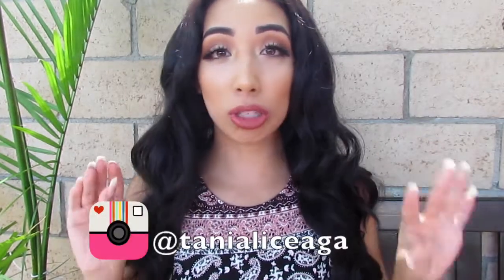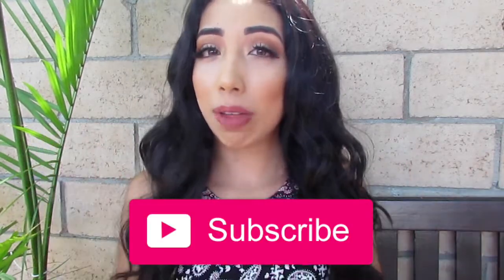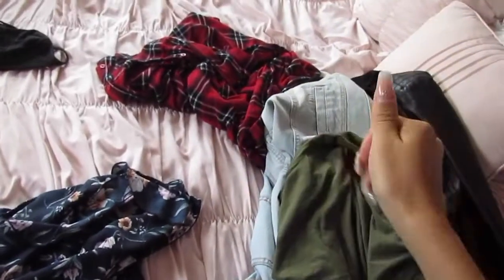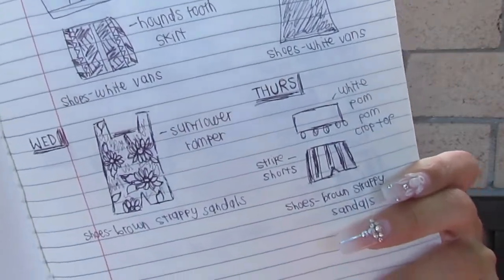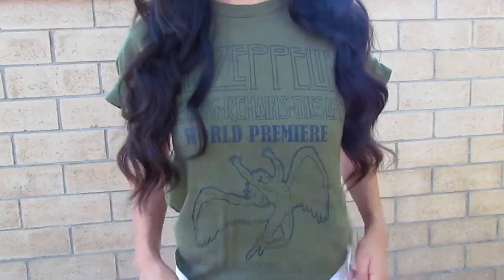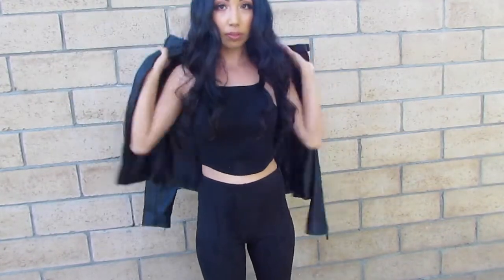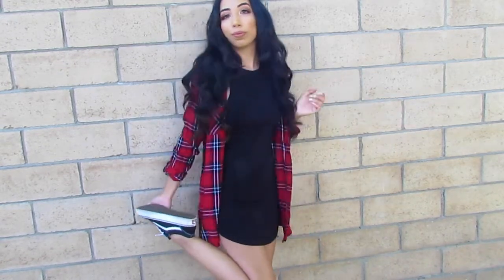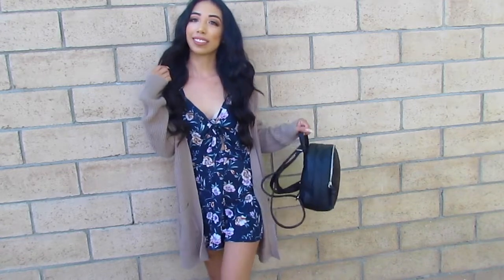NEW FALL OUTFITS 2018!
Hey guys in this video I show you cute easy back to school fall outfits! They are all incorporating Vans shoes because they are easy and comfortable! Enjoy!! XOXO